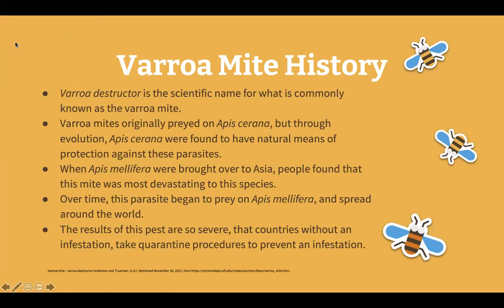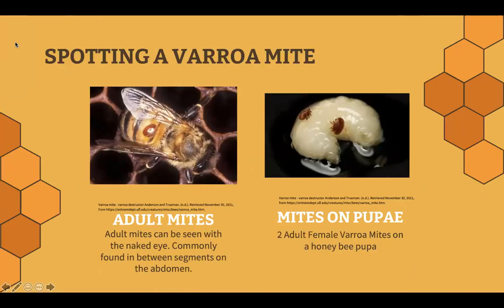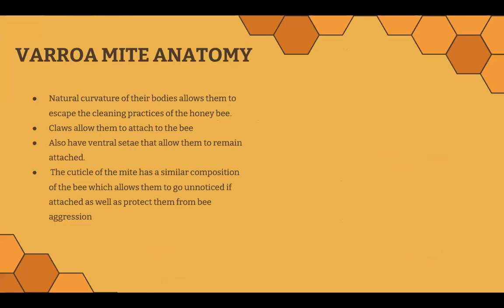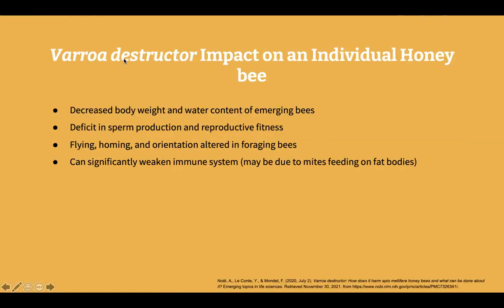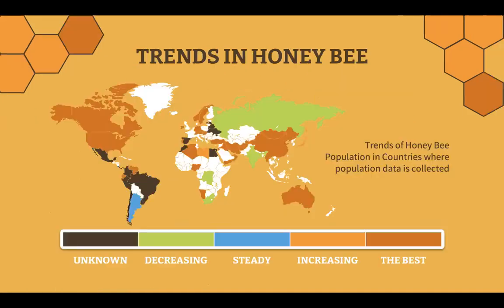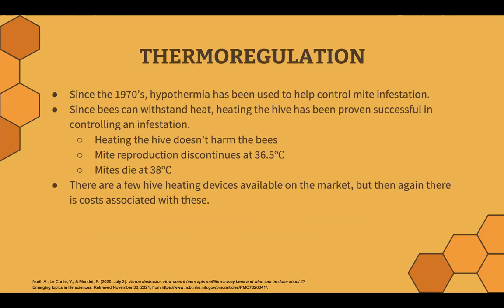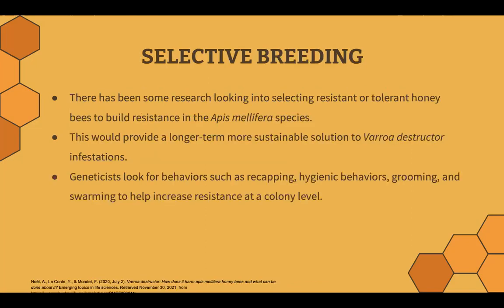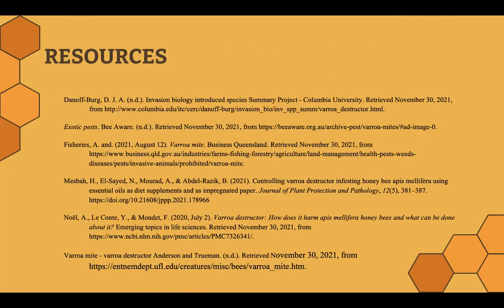ENTO 320 Project